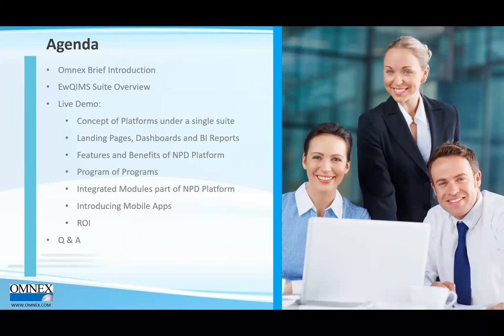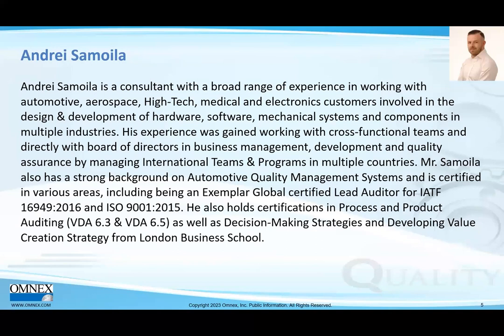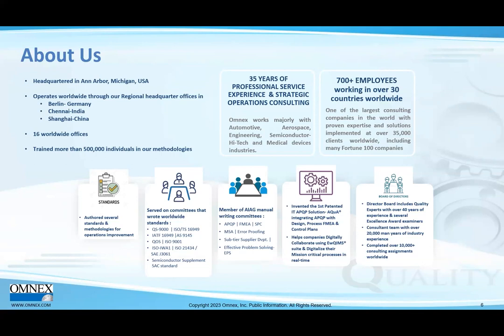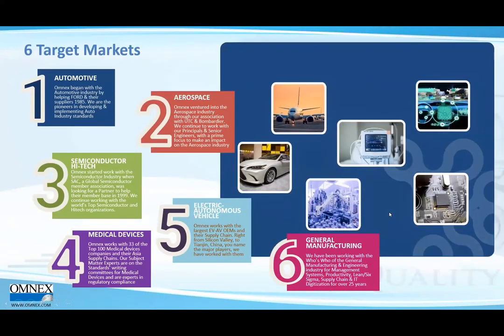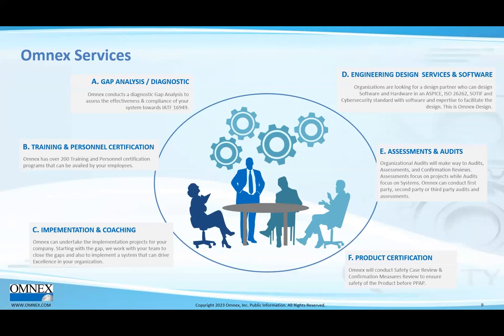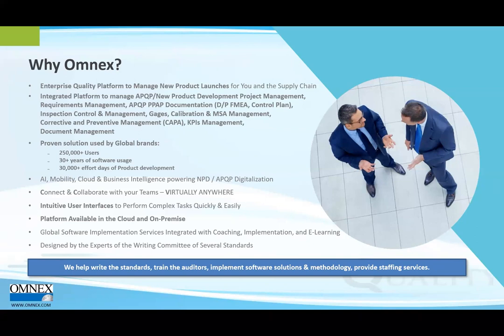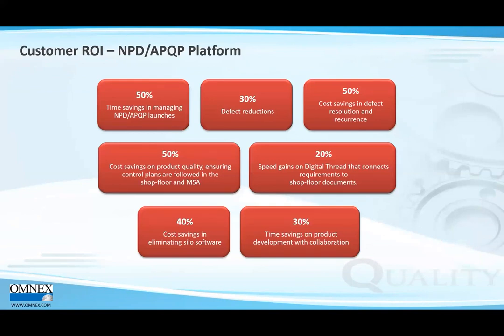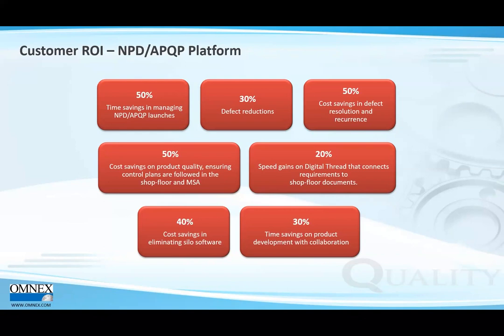APQP/NPD - All In One – Paperless using Enterprise Software Solution | Andrei Samoila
Missed the live session? In this captivating video, we'll unravel the secrets to achieving Advanced Product Quality Planning (APQP) and New Product Development (NPD) excellence through an all-in-one, paperless approach using our cutting-edge Enterprise Software Solution.